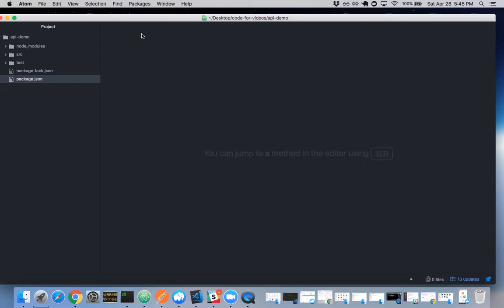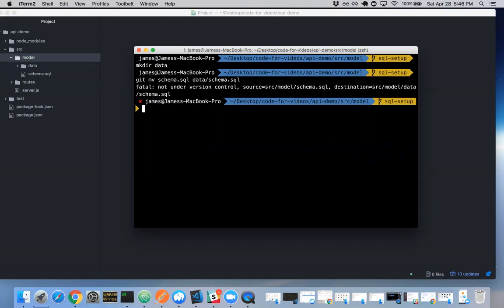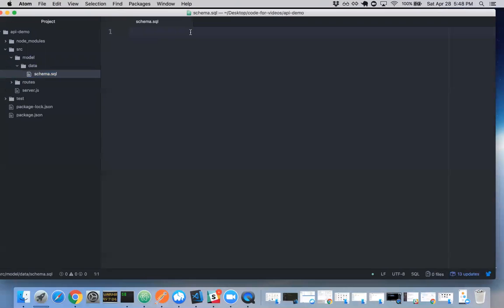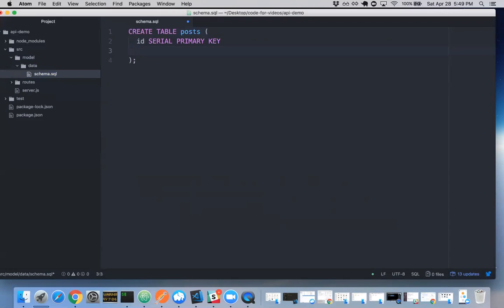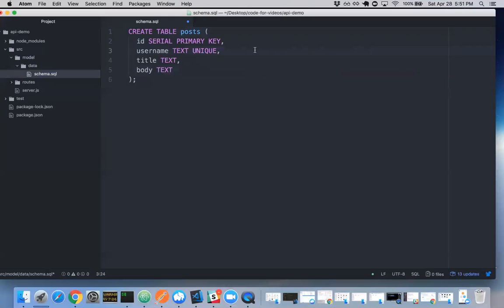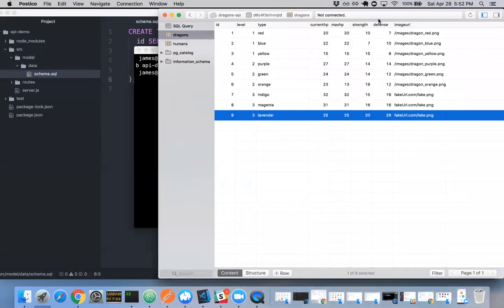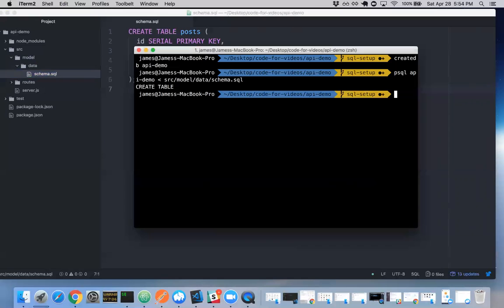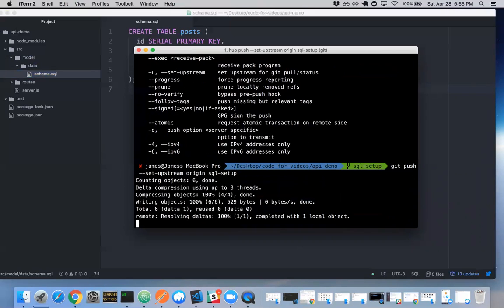Creating the schema and setting up the database for our API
In this video, we write a little SQL, get the PostgreSQL database created, and view it in Postico.